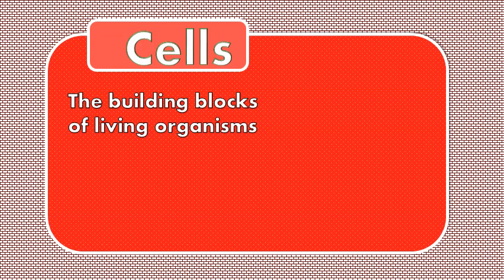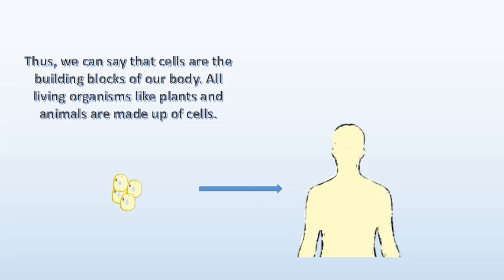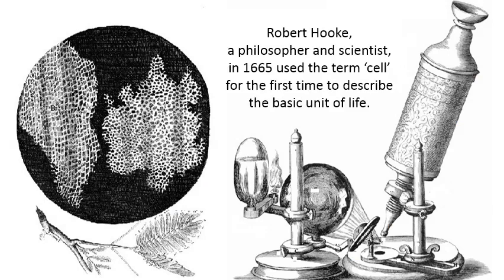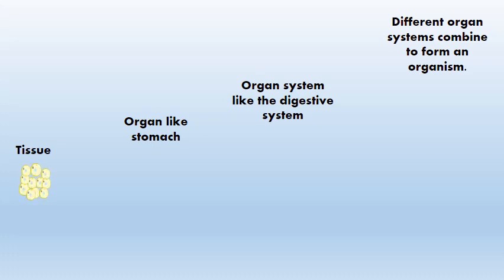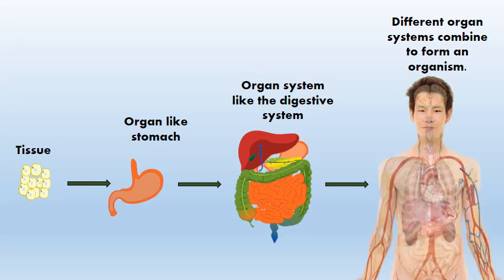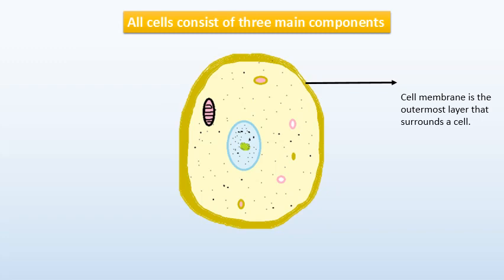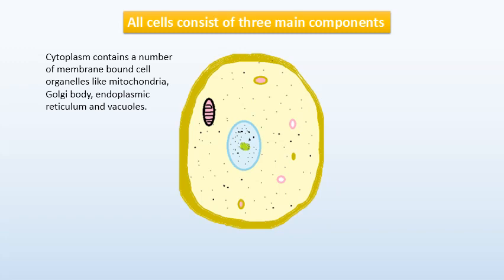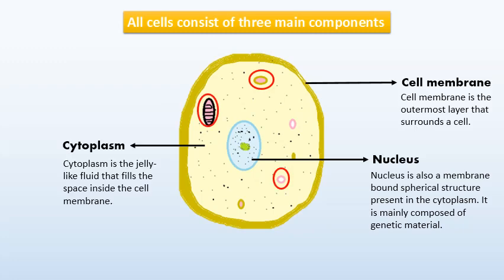Structure of a Cell | Science for Kids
Watch the video to learn about the building blocks of our body.